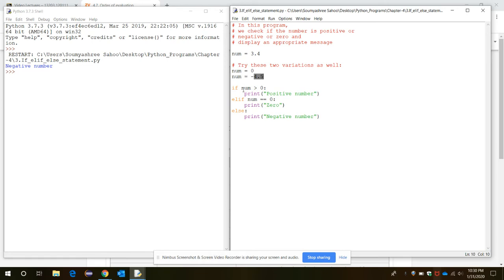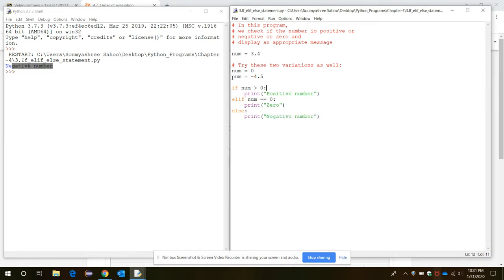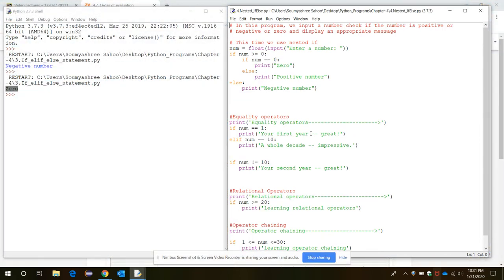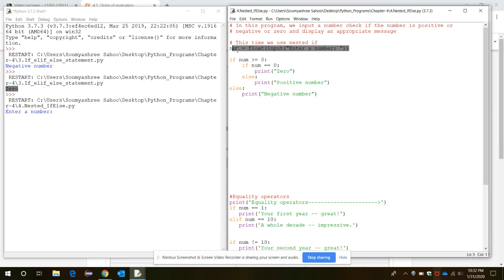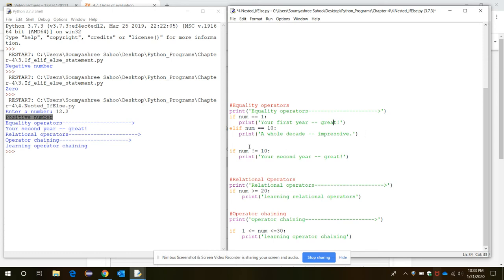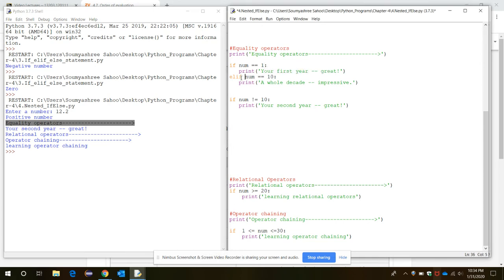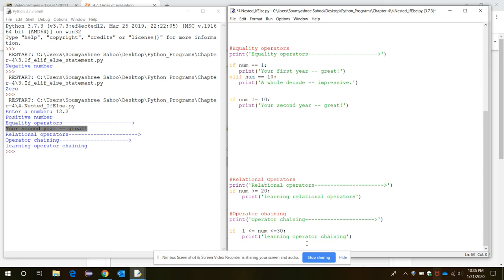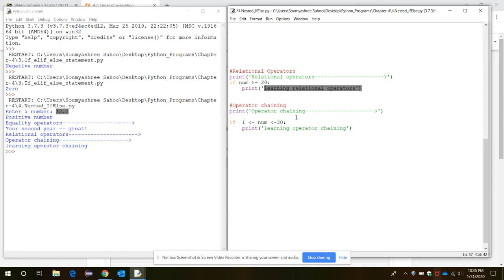Nested If Else Operators